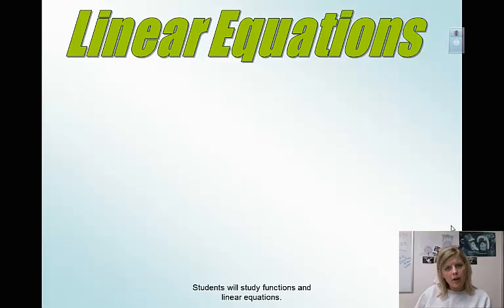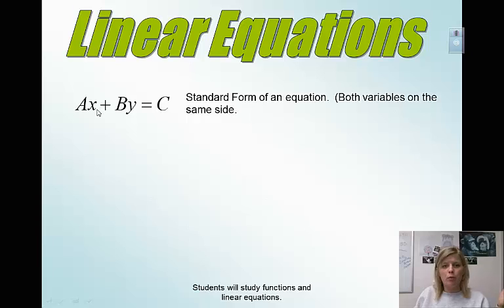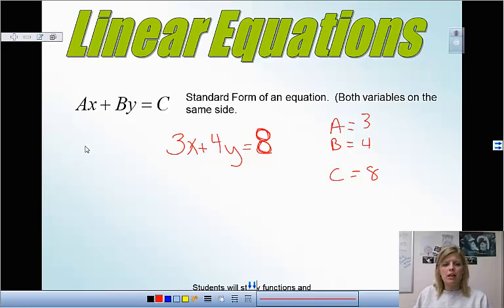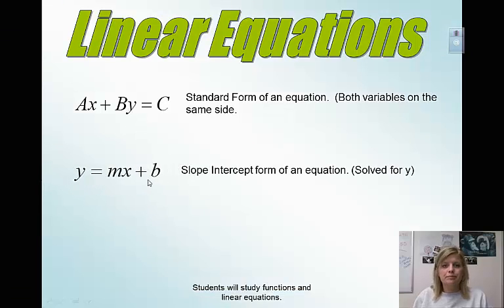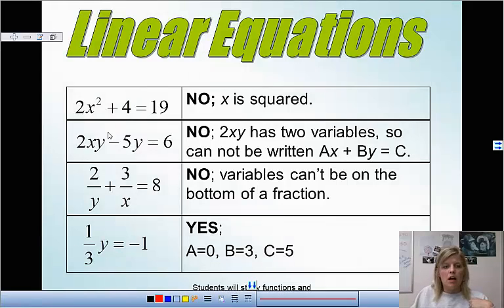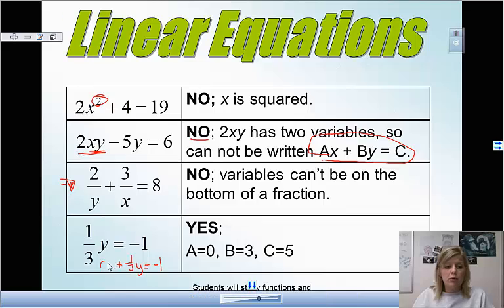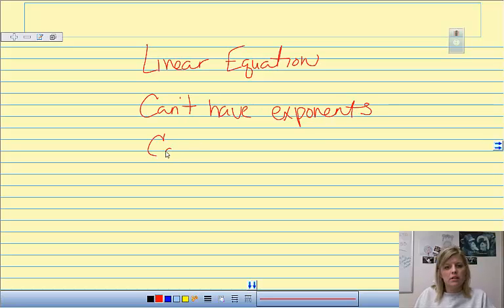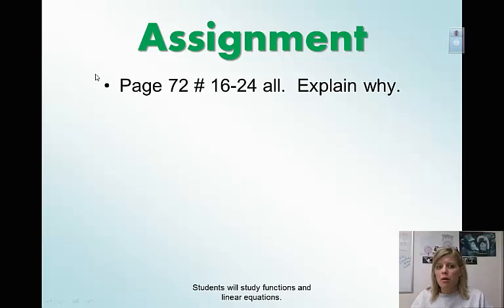redo for linear